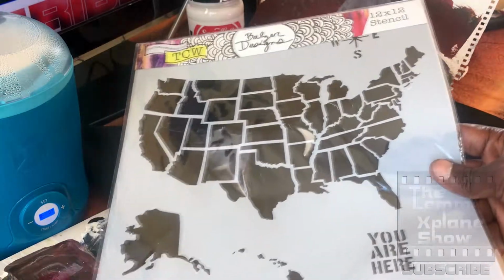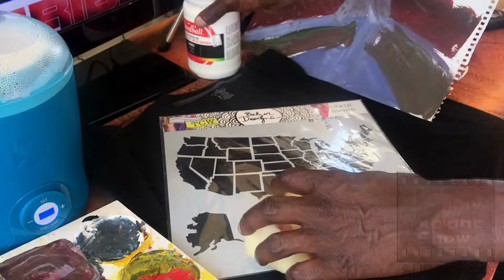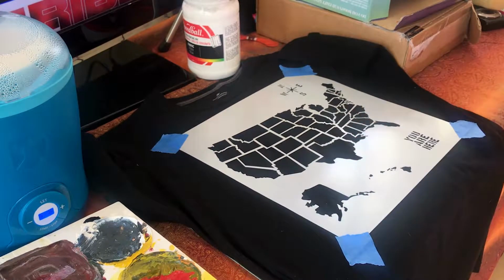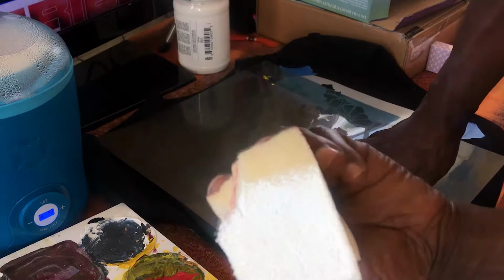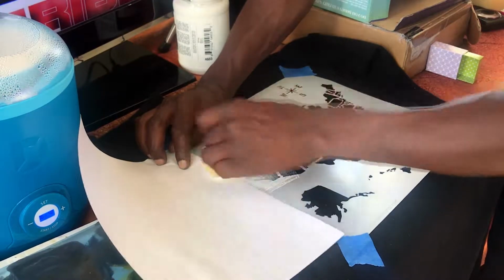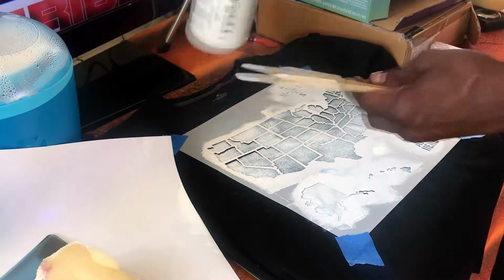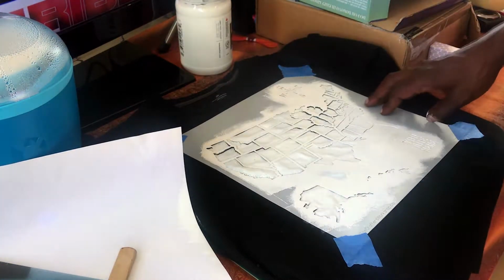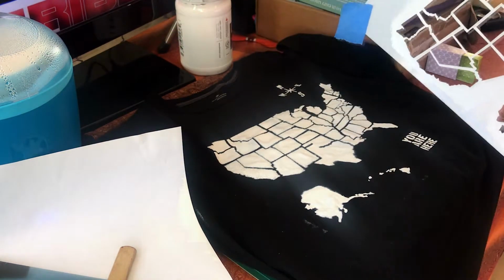How to do stencil art with a regular sponge.Simple DIY arts and crafts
US Art Supply Variety Pack Foam Sponge Wood Handle Paint Brush Set (Value Pack of 20 Brushes)

Speedball Acrylic Screen Printing Ink Starter Set

How to do stencil art with a regular sponge.
You can use the sponge brush for this technique or even old toothbrush to spray it on. lookout for the videos where I will demonstrate this.

Here is a link to where you can buy the stencil and some brushes.